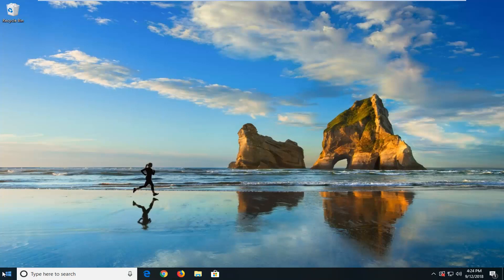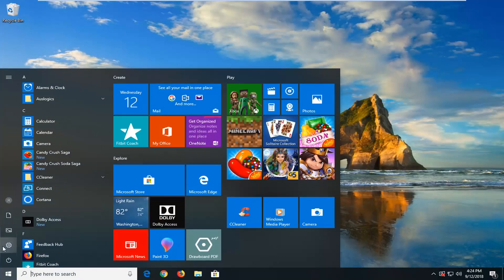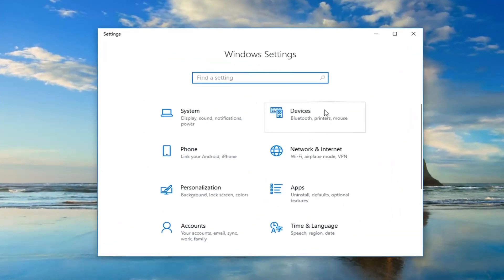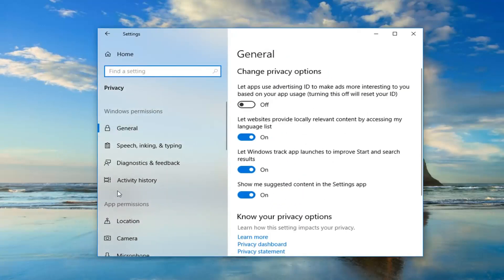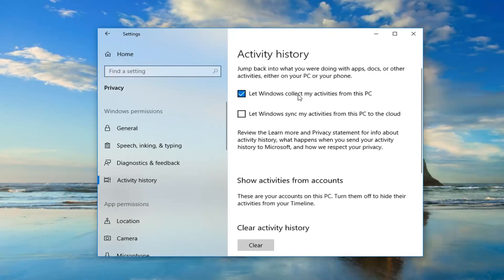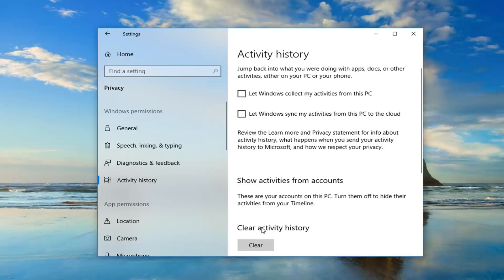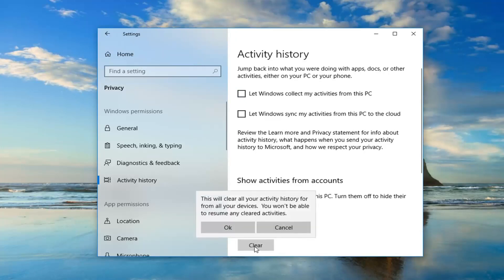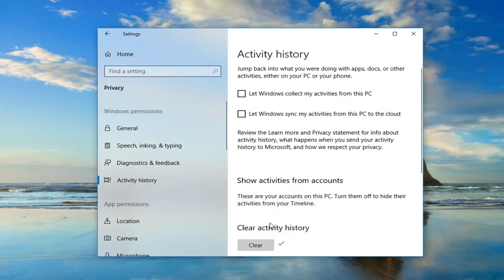How to Disable Timeline on Windows 10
The recent builds of Windows 10 feature a new Timeline feature, that allows users to review their activity history and quickly return to their previous tasks.  If you find no use for this feature, let's see how to disable it.